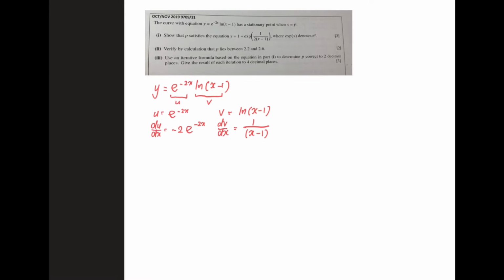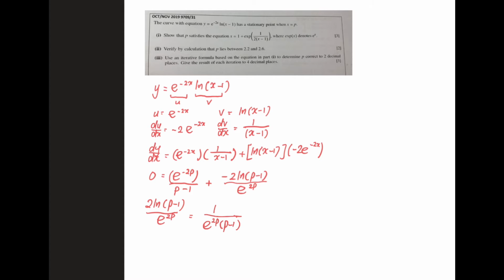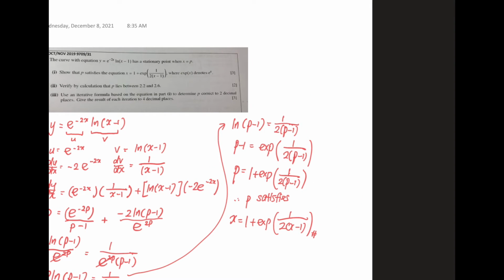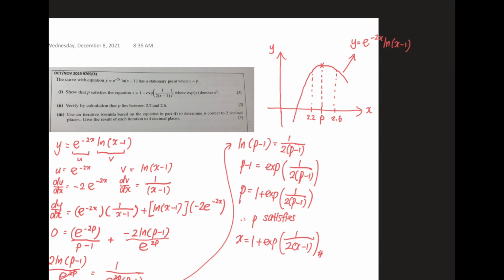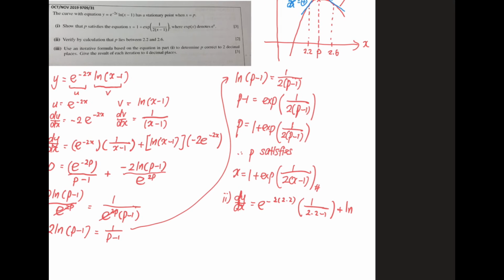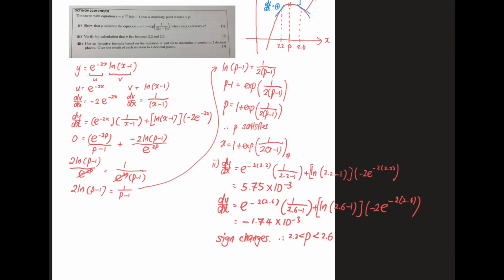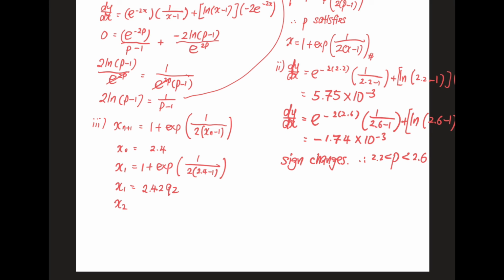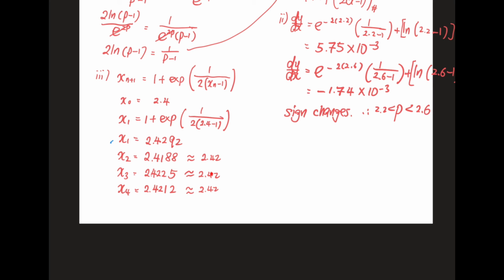9709 Mathematics 2019-O/N-Paper 31 (Numerical methods)